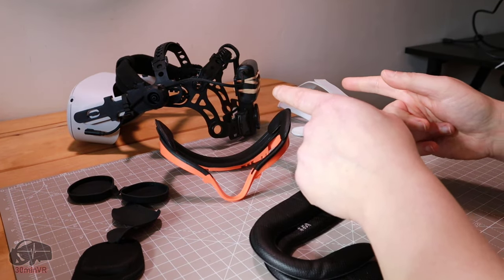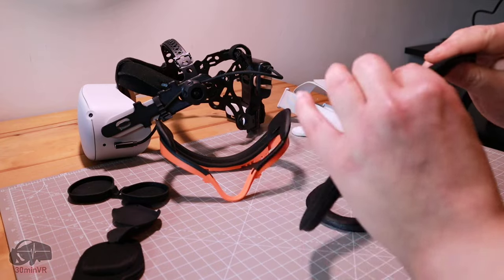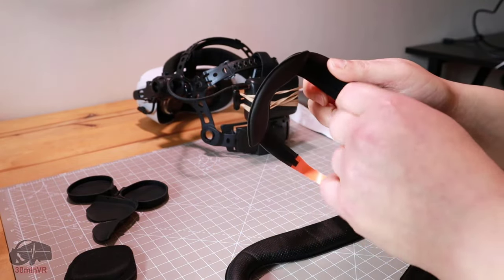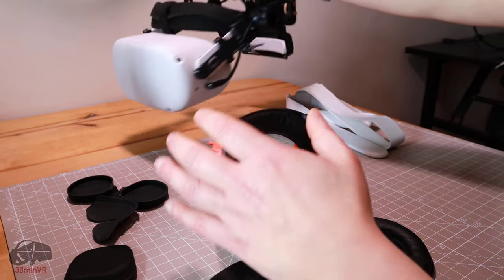AMVR Facial Interface for the Quest 2 [REVIEW]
Review for the premium AMVR Interface for the Oculus Quest 2.
▶ AMVR Interface Interface (UK) (US)
▶ 10000mAh Power Bank (UK) (US)
▶ Oculus Quest 2 (UK) (US)

Follow 30minVR on Twitter to get notifications on new videos and other VR gaming malarky

🎮OUR GAMING SETUP🎮
► Valve Index
► POLAR H10 Heart Rate Sensor
► Intel i7 8700k
► EVGA GTX 1080ti
► 16GB Corsair 3000mhz RAM
► Z370 Aorus Gaming motherboard
► EVGA SuperNOVA 750 PSU
► SanDisk SSD PLUS 240 GB
► Samsung 970 EVO 250
► Crucial MX500 SSD
► WD 2TB Desktop SATA Hard Drive
► Logitech Biro Gaming Webcam 4k
► Rode NT-USB Microphone